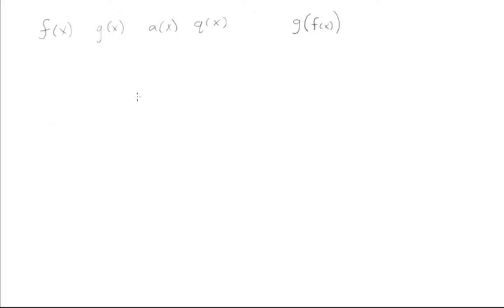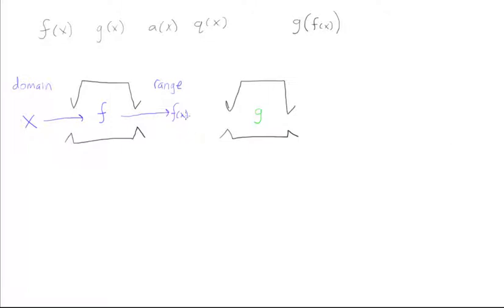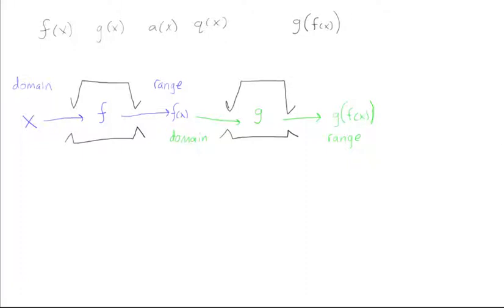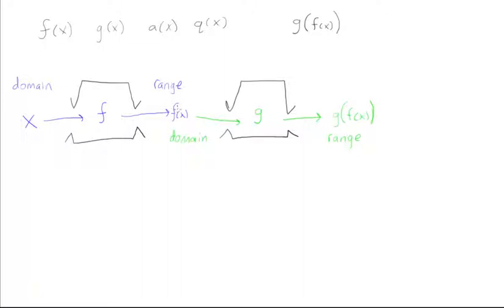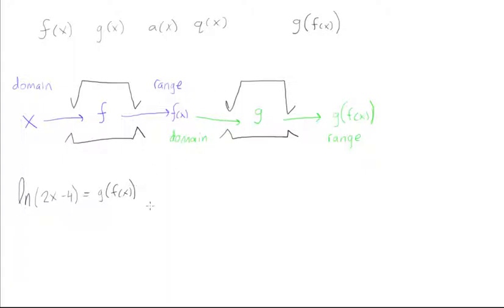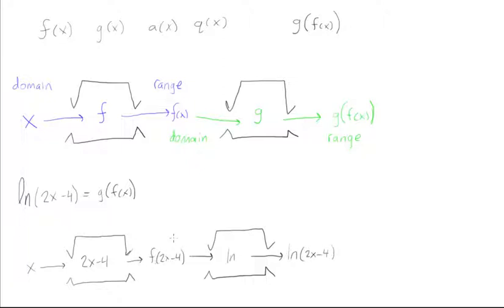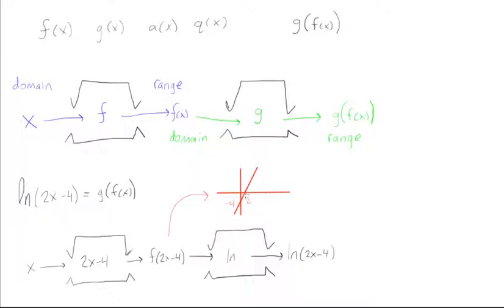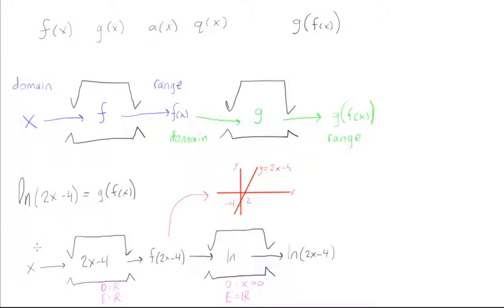Composite functions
Calculus Tutorial: Composite functions.